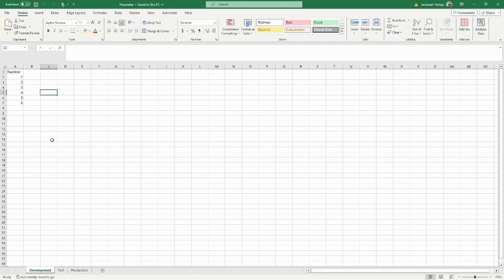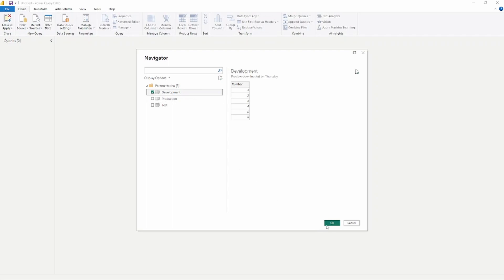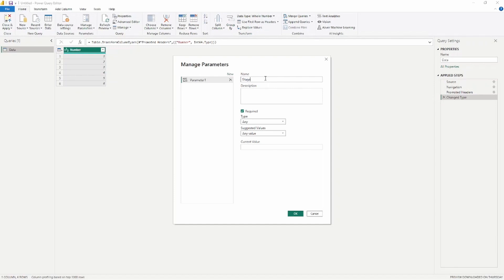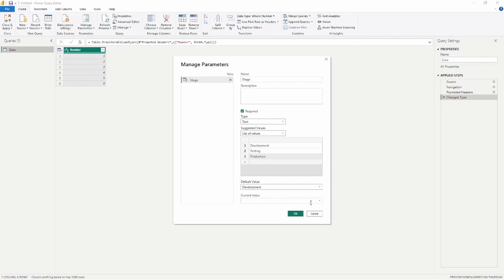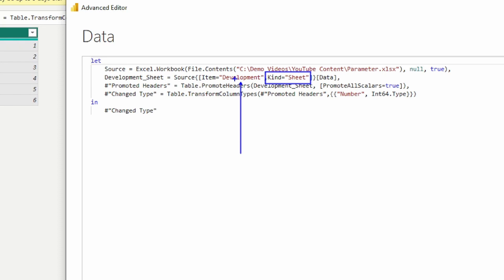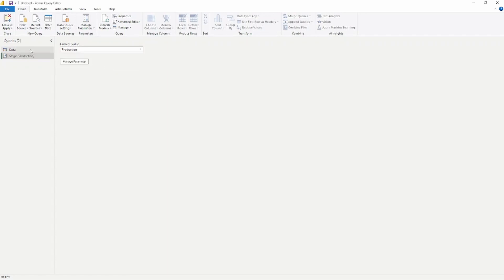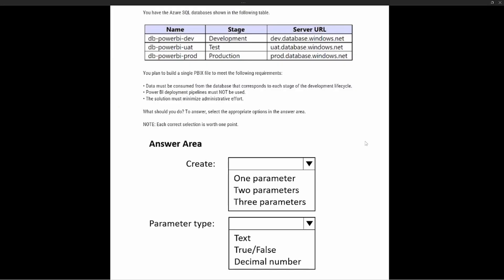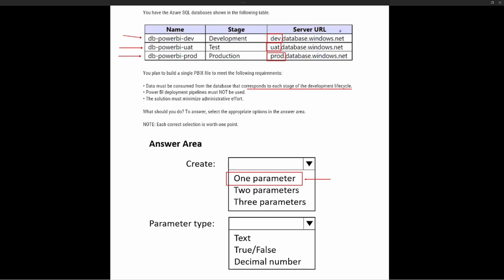PL 300 Test Prep - Power BI and Parameters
In this video we look at creating a parameter to switch between the different stages in a work environment: Development, UAT, and Production.